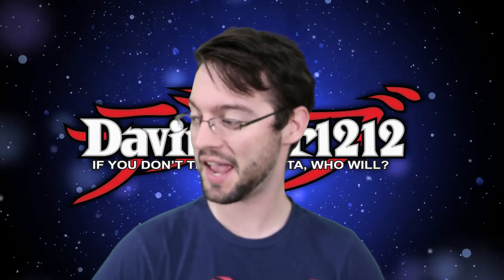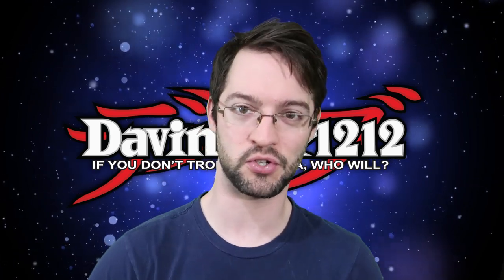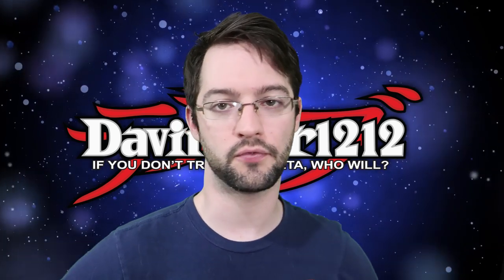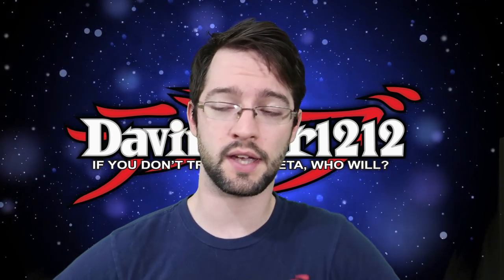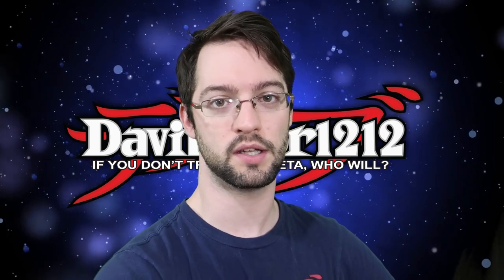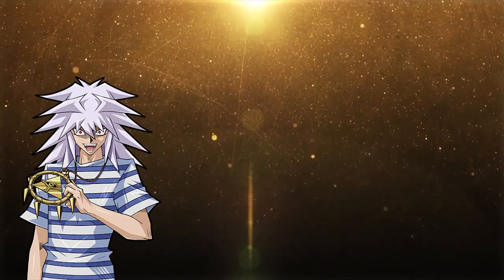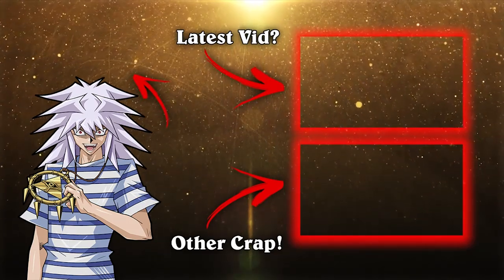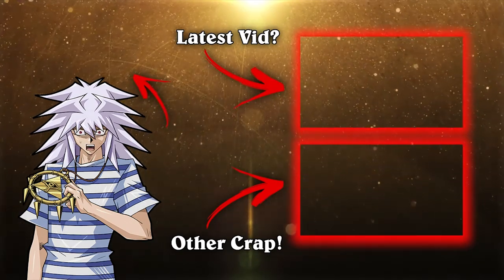DCS Duel Links Tournament Announcement! Mobilized Melee!